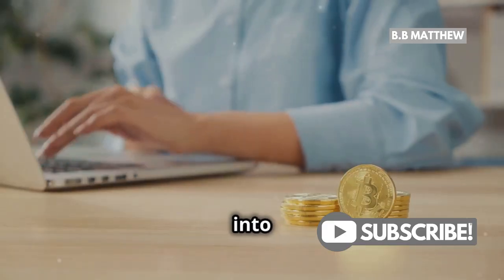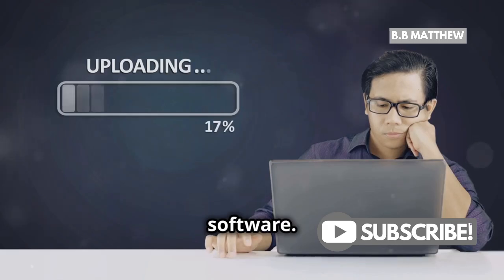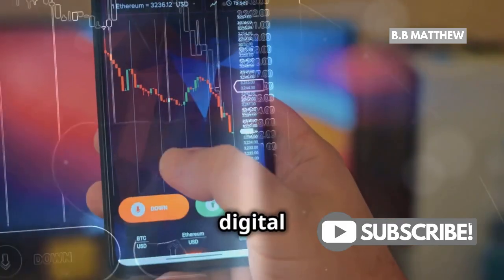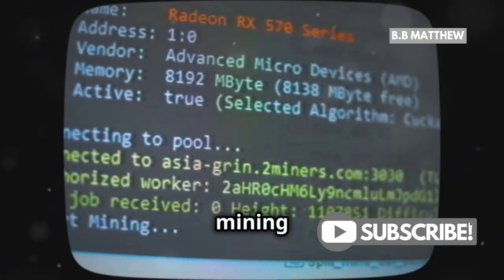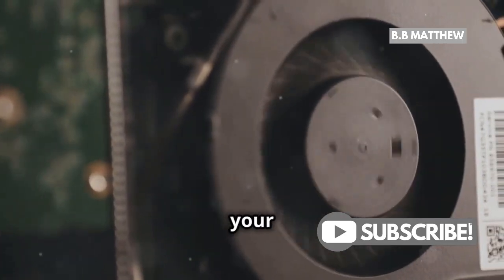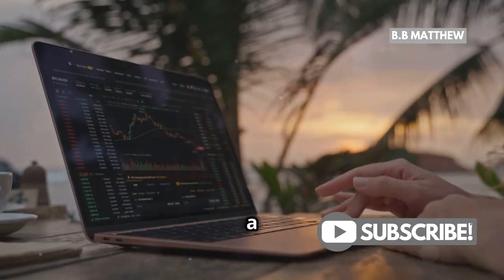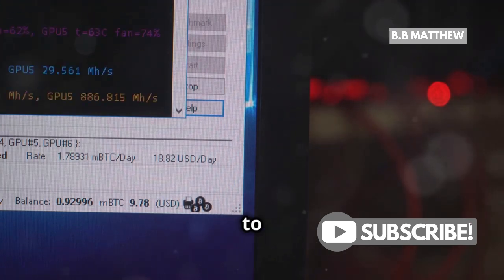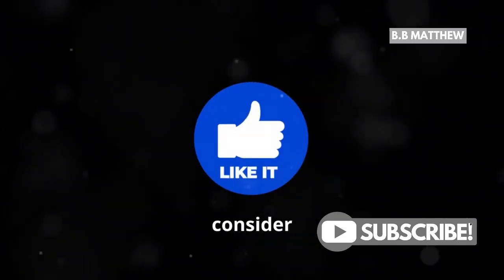How to Mine Bitcoin with a Laptop? (Is it Worth It?)